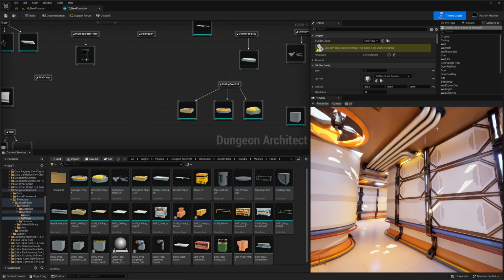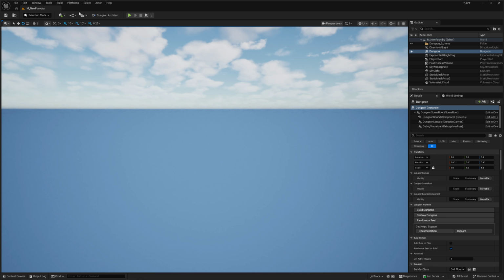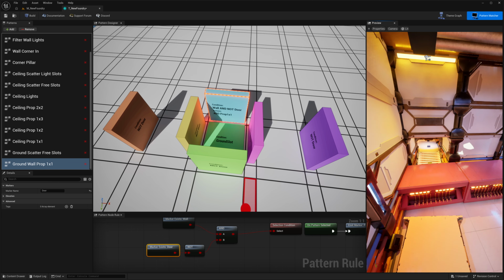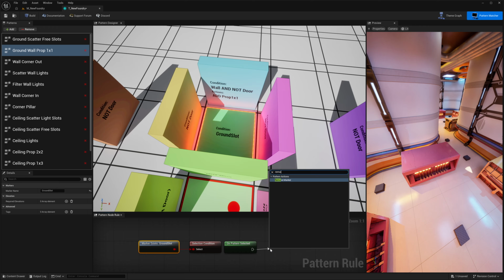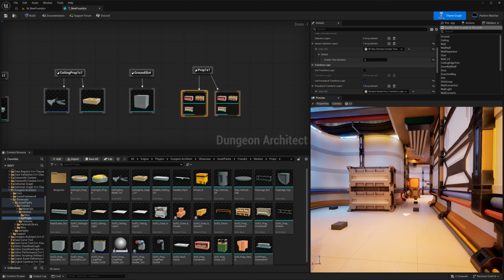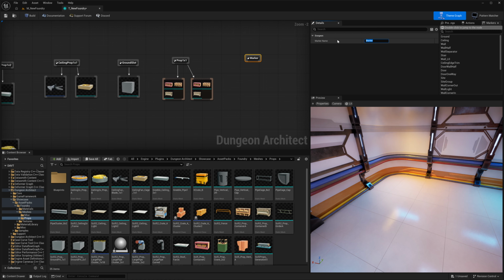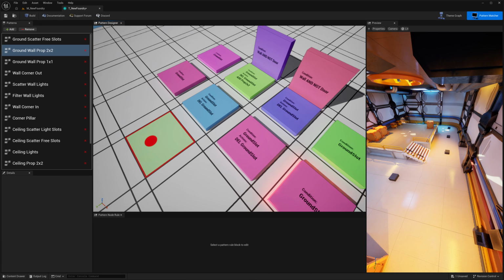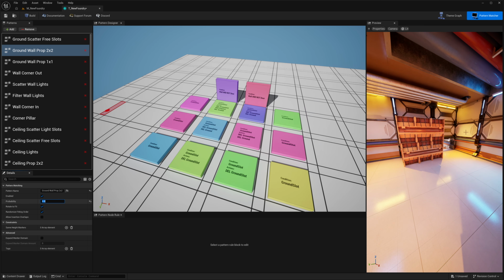Ground Props That Never Block Paths - Dungeon Architect UE5 (Foundry Theme 8)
Finish the Foundry theme with ground props - containers and raised platforms placed by stacked pattern rules that keep every path and doorway clear.

The trap that eats an evening: a wall-exists check passes even when the wall is on the floor above you, so props spawn against nothing - restrict the check to elevation 0. And rule order bites again: these rules must sit above Part 4's corner pattern, or the wall markers they depend on are already deleted by the time they run.

Covered here:
- Ground slot markers and free-slot checks, same strategy as the ceilings
- 1x1 props against walls, with random rotation and probability tuning
- Keeping doorways clear with negated door checks
- Elevation-restricted wall checks for ground-floor-only placement
- Stacking containers, but only under tall ceilings
- 2x2 platforms: clearance all around, pivot alignment, and consuming the floor beneath
- Swapping between two platform assets by ceiling height

Chapters:
0:00 What's left: populating the ground
0:27 The plan: ground slots and free-slot queries
1:17 Scattering ground slot markers
2:33 First rule: 1x1 props against walls
4:00 Fixing pivots and adding random rotation
5:42 Thinning props with probability
6:53 Keeping doorways clear
8:18 The upper-floor wall problem
9:15 Restricting wall checks by elevation
10:14 Corners, and why rule order matters
11:54 Consuming slots under placed props
13:35 Stacking containers with a second node
14:13 Only stacking under high ceilings
16:33 Building a 2x2 platform rule
19:44 Aligning the platform mesh by its pivot
22:28 Requiring free space around large props
24:14 Swapping assets by ceiling height
27:08 Series wrap-up

Foundry Theme series, part 8 of 8.